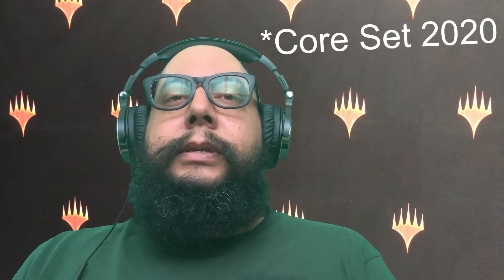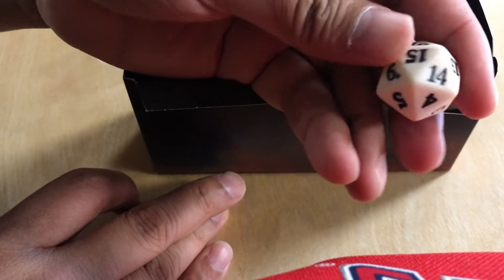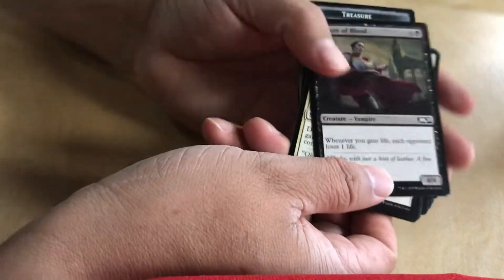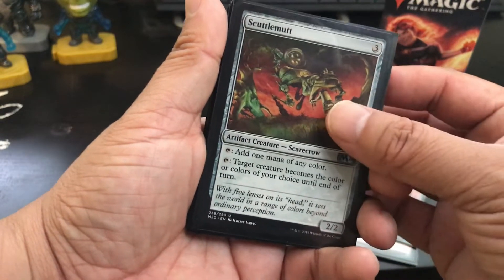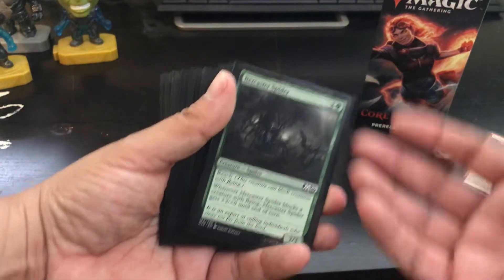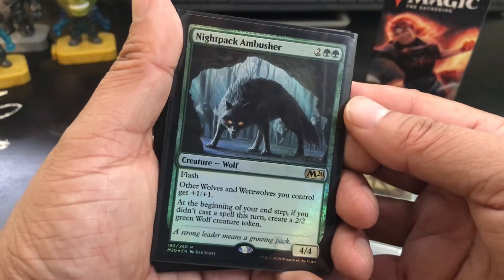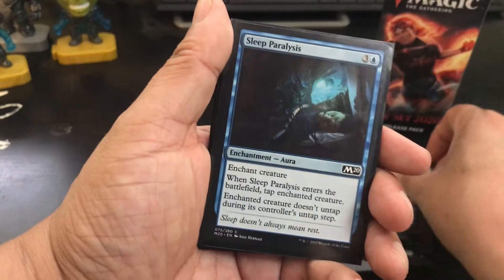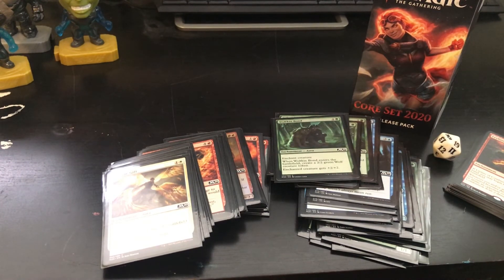MTG - Core Set 2020 Prerelease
Watch me as I go to a Magic the Gathering Core Set 2020 pre release.